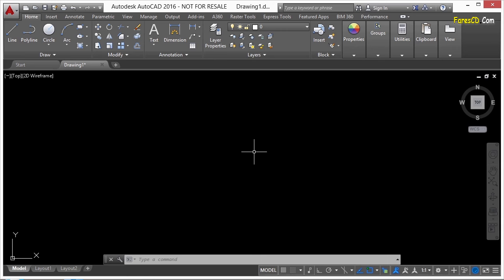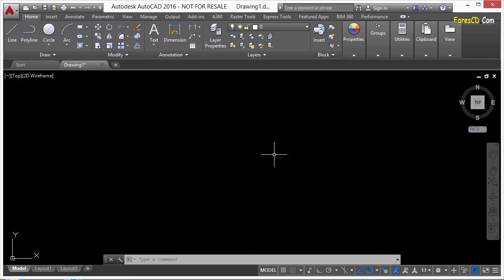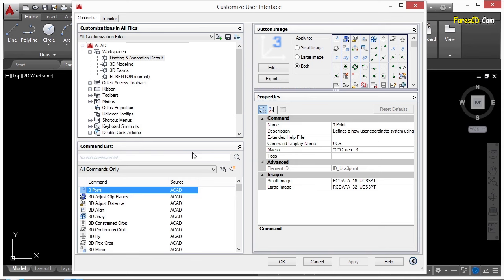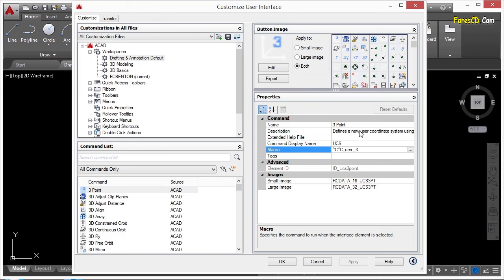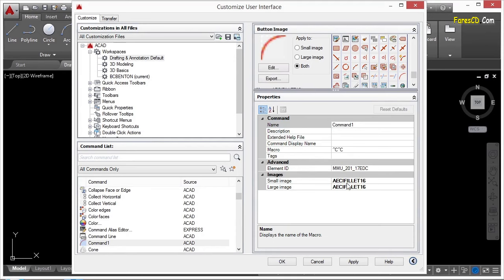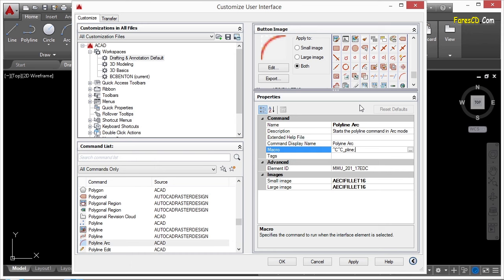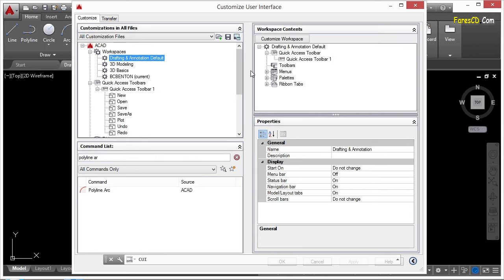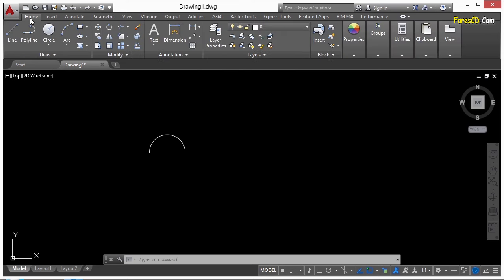13 Customization 02 Create Commands